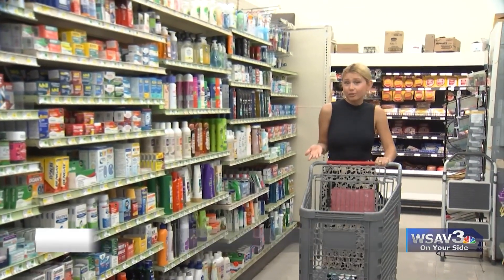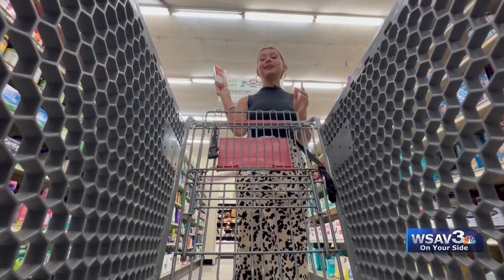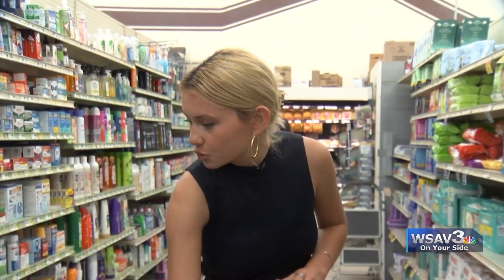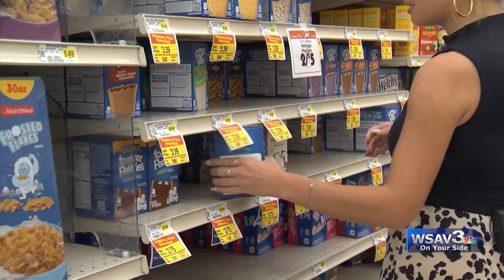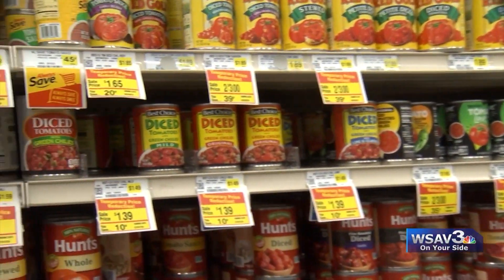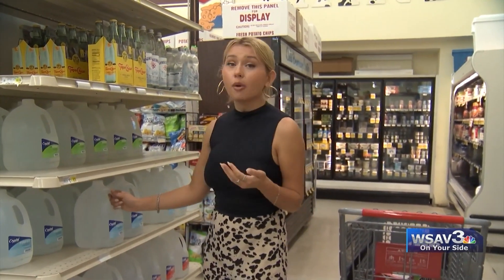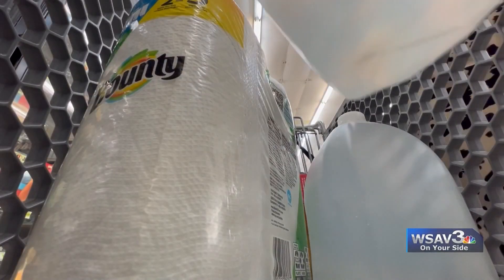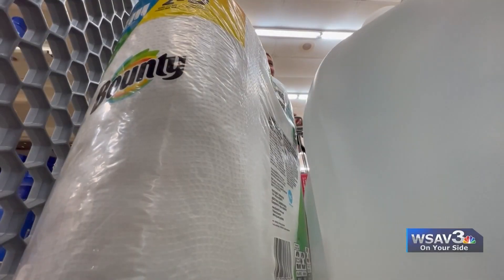How to build an emergency hurricane kit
News 3's Christine Queally walks you through the essentials you'll need for your emergency hurricane kit.